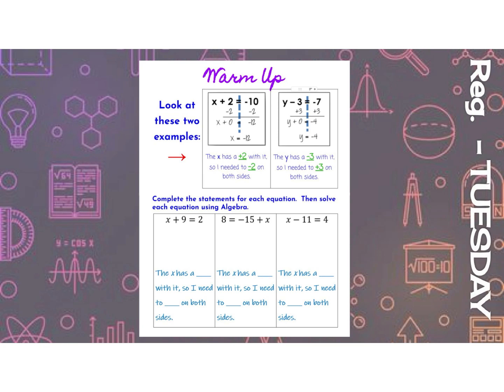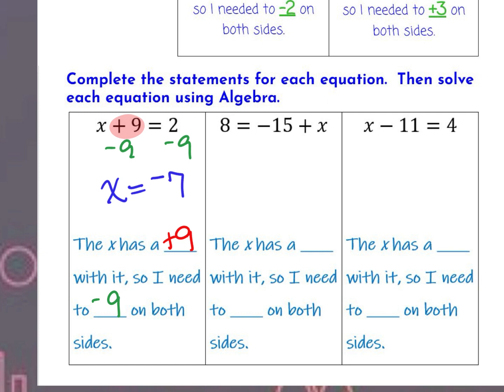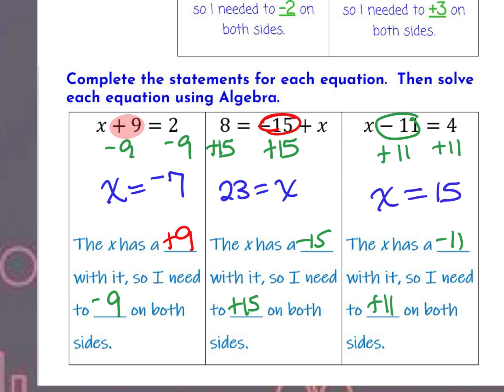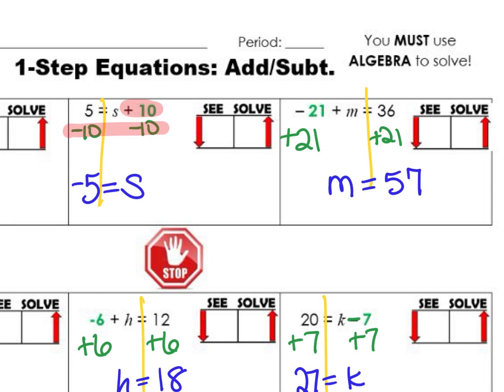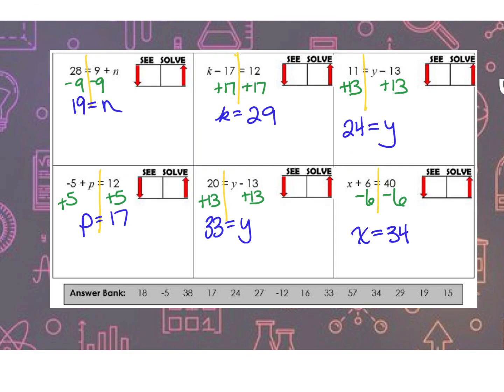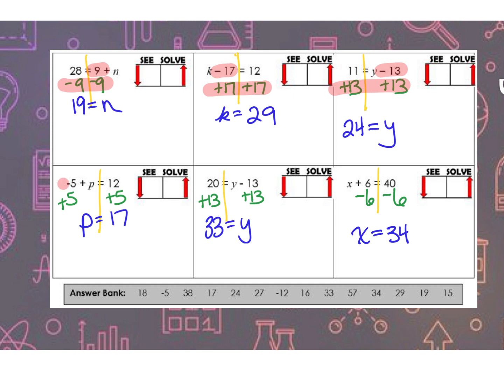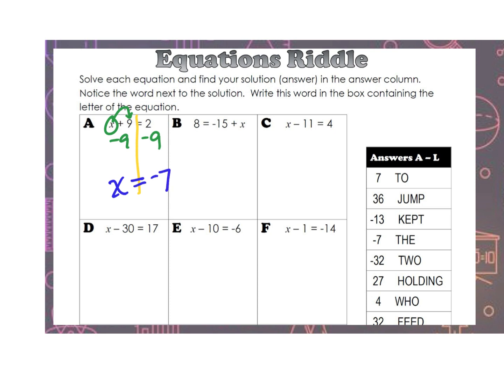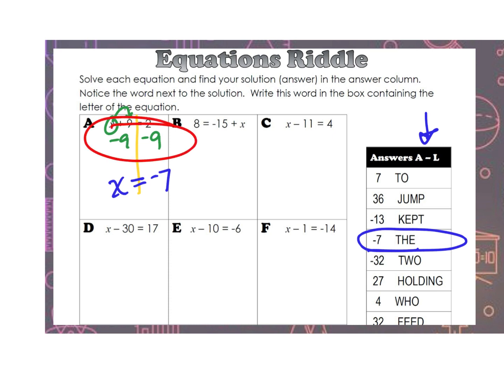4.9 Regular Math 1 step equations